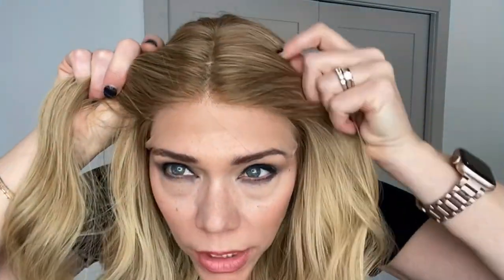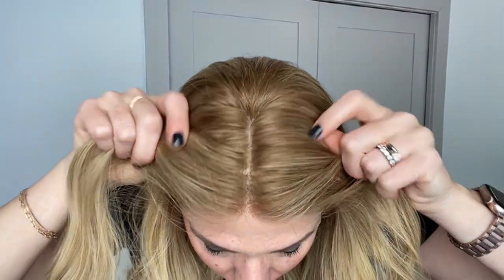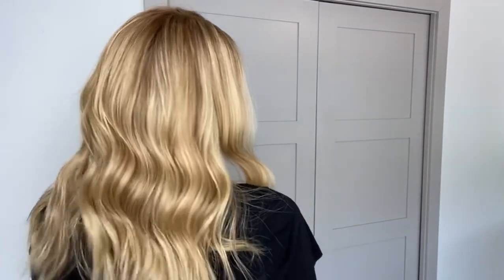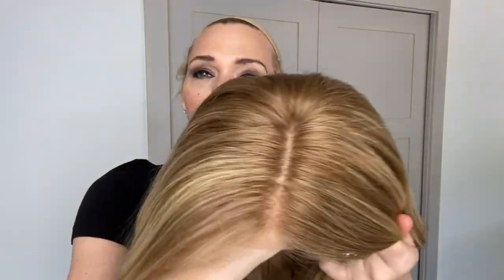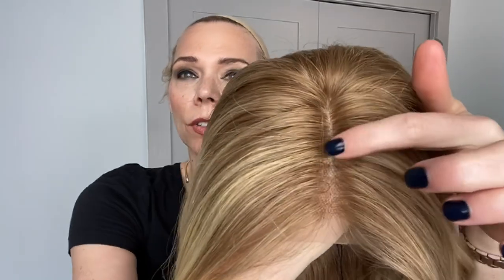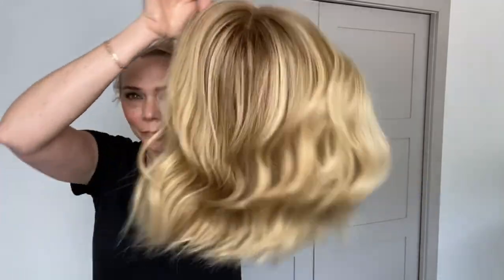#6916 DELUXE SILK TOP LACE FRONT (SMALL CAP)